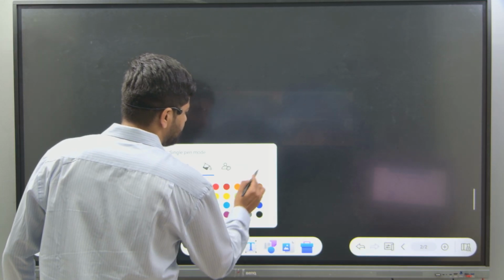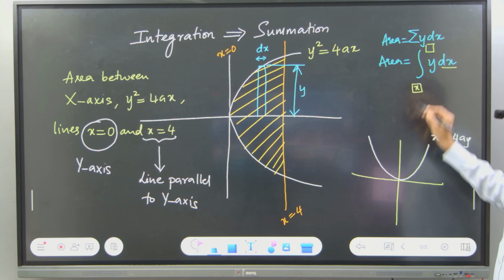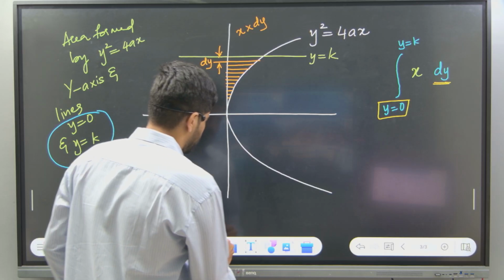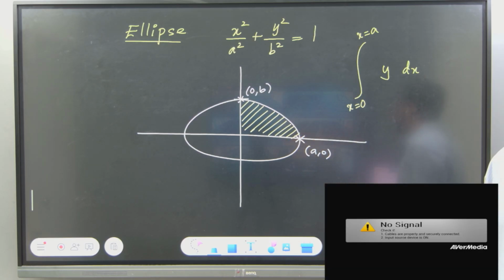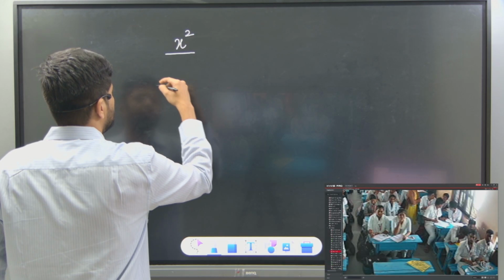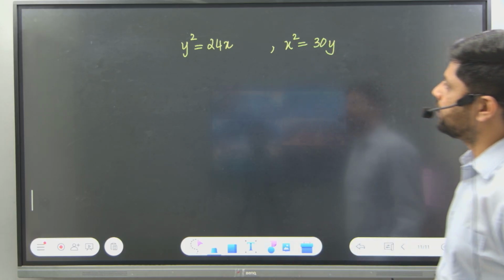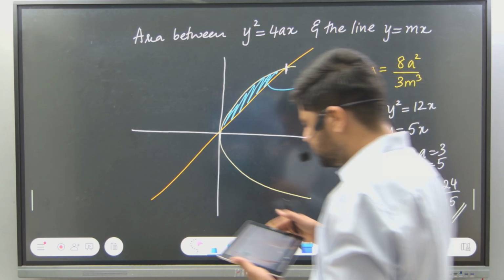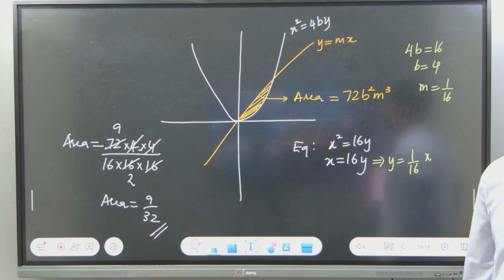Maths PUII S2 02-12-2025